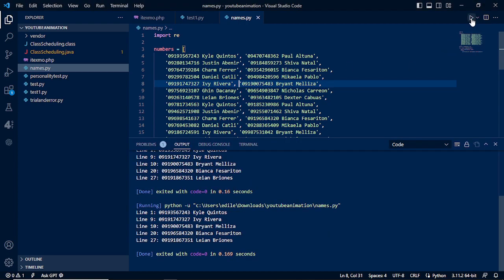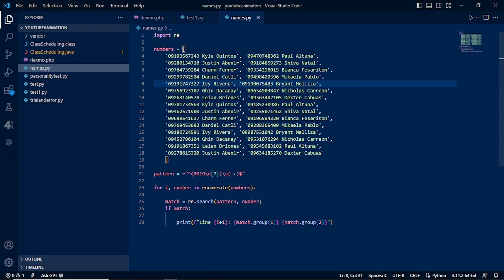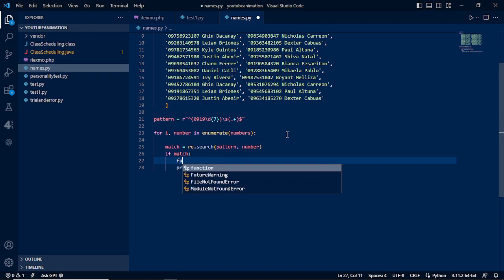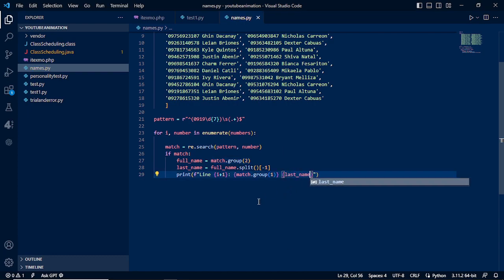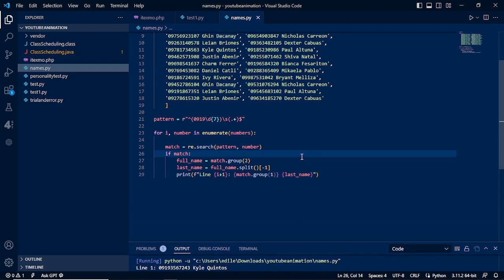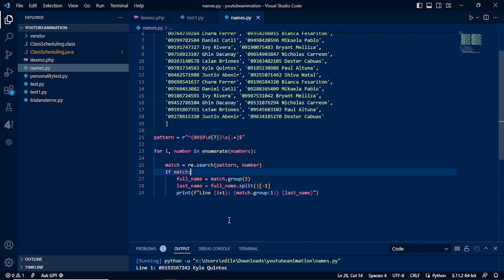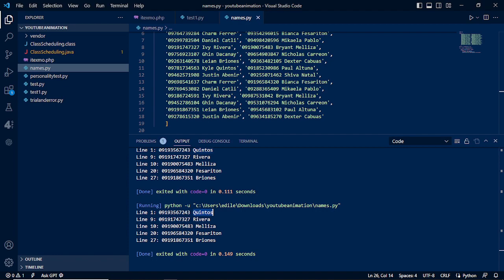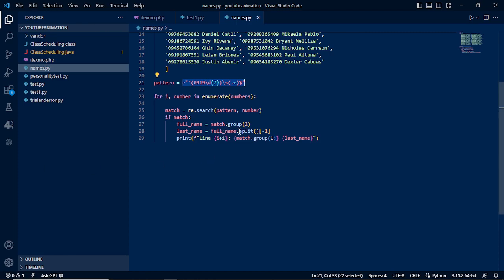How To Extract Specific data using REGEX in Python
To modify the code to display only the last name, you can use a regular expression to extract the last name from the string that contains the full name. Here's the updated code:
The full_name variable contains the full name extracted from the string using the regular expression pattern. Then, the split() method is used to split the full name into a list of words. Finally, the [-1] index is used to extract the last word, which is assumed to be the last name. The last_name variable contains the extracted last name, which is then printed along with the phone number.

python extract specific string
python extract specific data
how to use regex in python